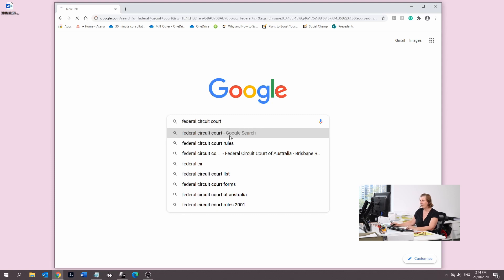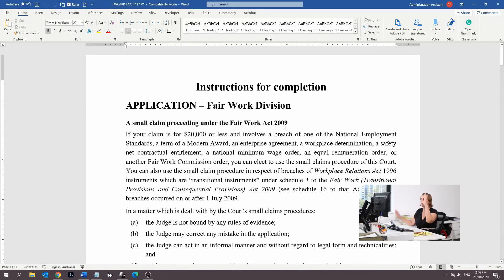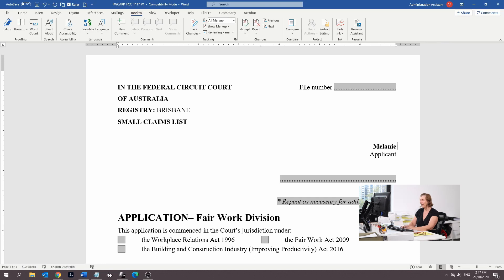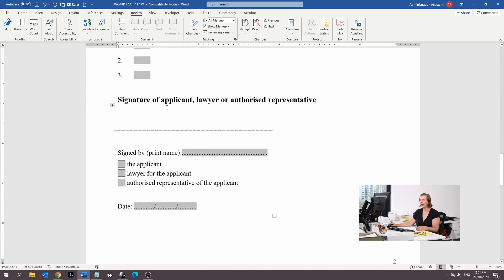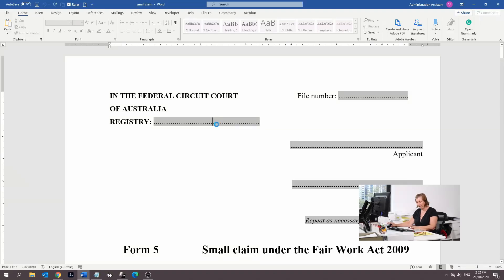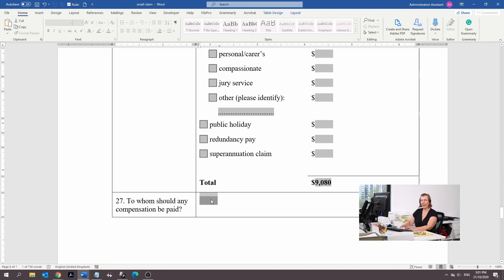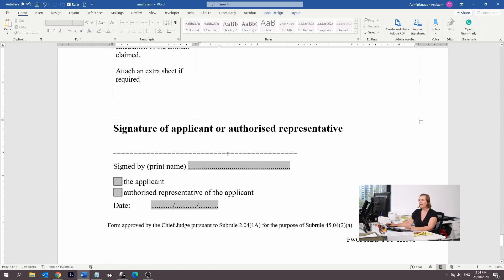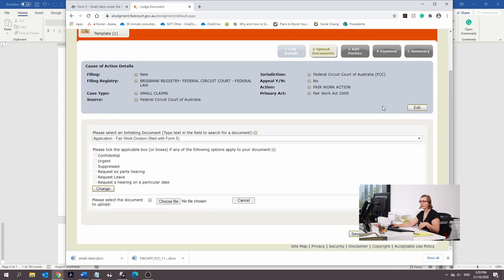HOW TO: Recover Unpaid Entitlements through the Federal Circuit Court Small Claims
Melanie Thorley, Director of MJT Law, demonstrates step-by-step on how to file an application to recover unpaid entitlements through the Federal Circuit Court Fair Work.

Let us know if you need assistance with filling up an application